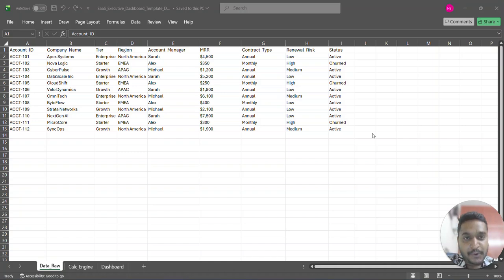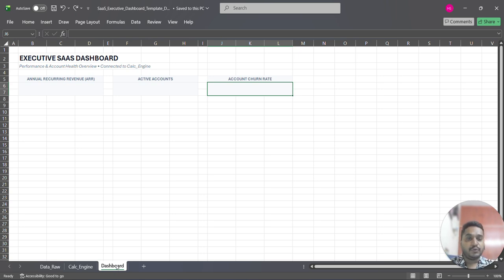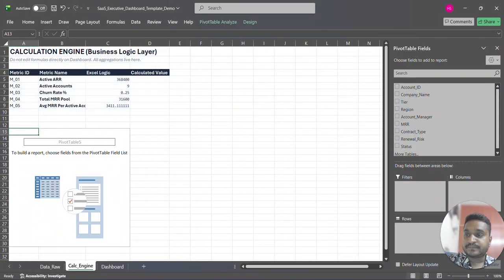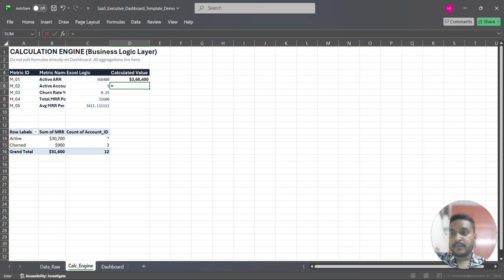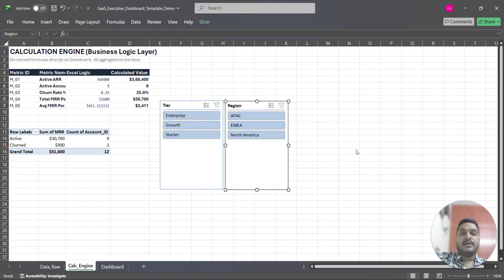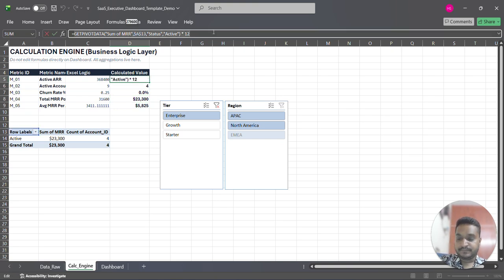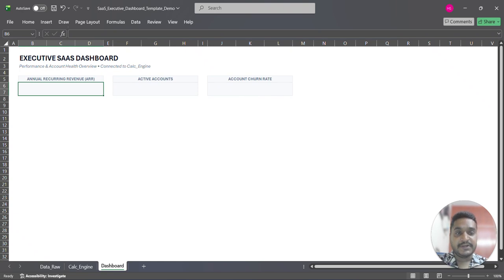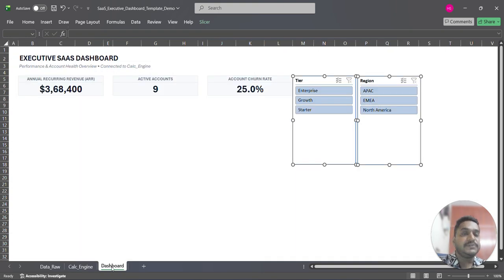Build a Slicer-Proof SaaS Executive Dashboard in Excel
Sending raw exports to your leadership team? In this video, we build a clean, interactive B2B SaaS Executive Dashboard tracking ARR, Active Accounts, and Churn Rate in under 10 minutes.

Learn how to structure your Excel files using the 3-Tab Architecture (Input ➔ Calc Engine ➔ Output) and discover how to fix the classic Slicer REF! error when filtering ze categories.

⏱️ Timestamps:
00:00 - Executive dashboard goal and plan
02:22 - Build calculations and KPIs
04:44 - Prevent slicer breakage errors
06:27 - Design dashboard and link results

💡 Key Concepts Covered:
• Separation of Concerns in Excel System Design
• Filter-Aware Pivot Engines vs Slicer-Blind SUMIFS
• Dynamic Error Handling with IFERROR & GETPIVOTDATA
• Executive Typography & Clean Visual Design (No Gridlines)